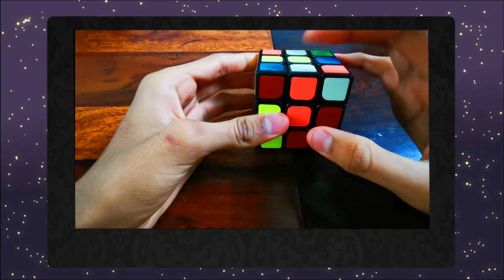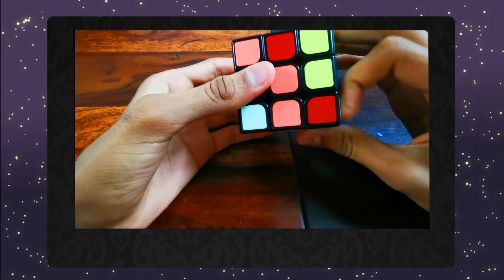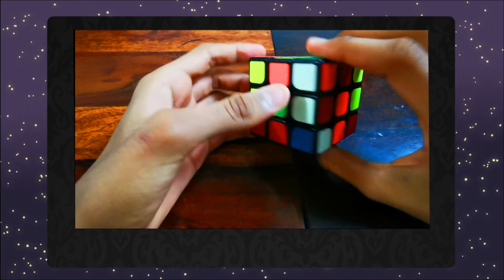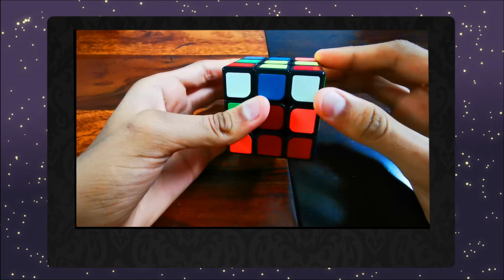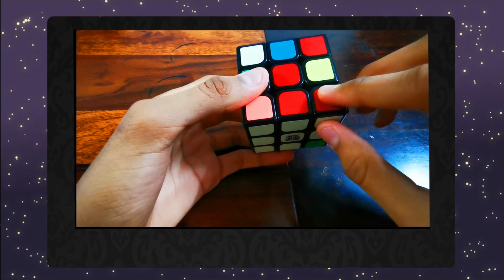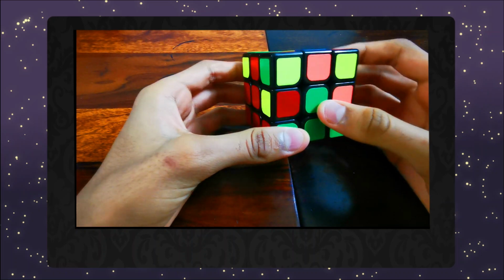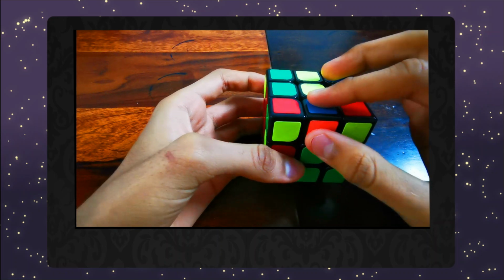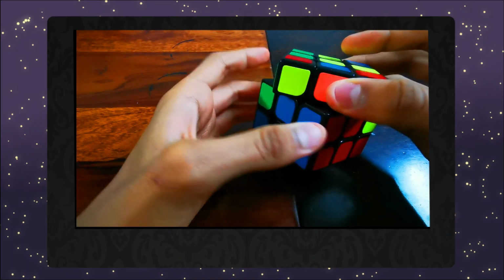|| "How to solve 3*3 RUBIK'S CUBE for BEGINNERS" || in an easy way! ||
I am Jay Baldiya Jain, and this video presents on how to solve 3*3 RUBIK'S CUBE for beginners in an easy way..!! There are totally 5 steps involved to solve the cube completely..!! In my further videos I am going to teach how to solve the cube in advanced method(F2L Method)..!!
STEP-1:- Making white plus(+)!!
STEP-2:- Inserting white corners
        Case-1:- when white colour in corner on right hand side(R U R' U')
        Case-2:- when white colour in corner facing you(U R U' R')
        Case-3:- when white colour in corner on top side(R U R' U'*3)
STEP-3:- Inserting the edge pieces in 2nd layer
       Case-1:- Top colour's center present on back side(RURURU'R'U'R'U')
       Case-2:- Top colour's center present on front side(R'U'R'U'R'URURU)
STEP-4:- Solving top layer
      Case-1:- Solve Dot,J,Line cases using(F R U R' U' F')
      Case-2:- For remaining cases use(R U R' U R U2 R')
STEP-5:- Solving the last layer
      Case-1:- Moving the middle piece towards the left(L'UL'U'L'U'L'ULULL'2)
      Case-2:- Moving the middle piece towards the right(RU'RURURU'R'U'R'R'2)

-- Field trip at Veguru, Nellore
-- My views, provisions and facilities given in Rmk college..
-- How to solve 2*2 multiplication easily...